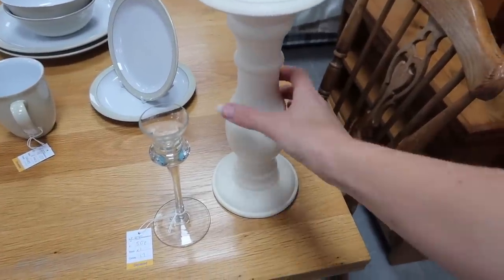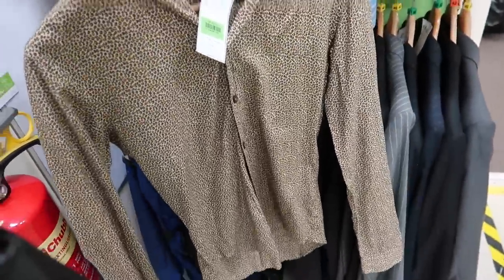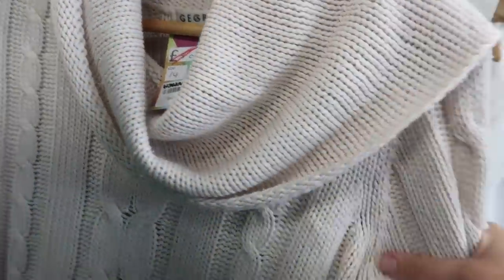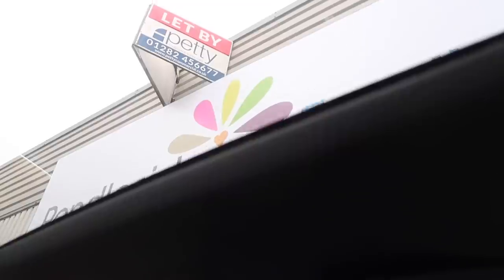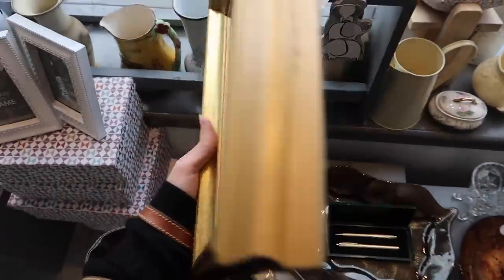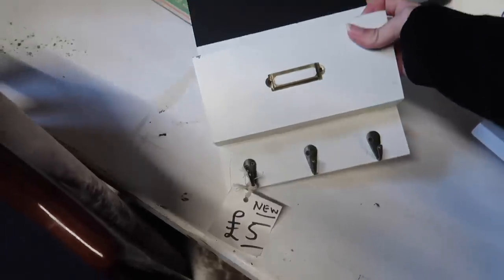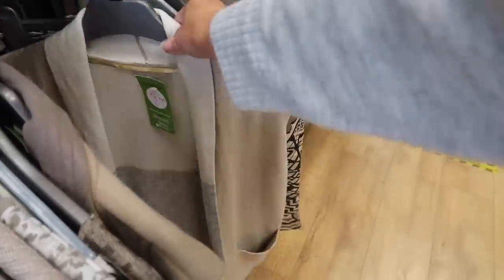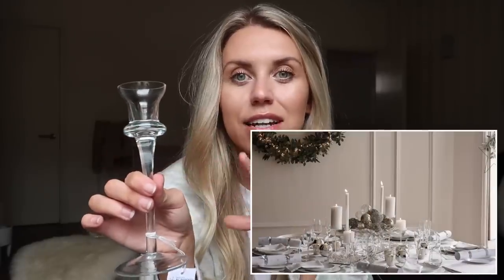CHARITY SHOP THRIFT CHALLENGE WITH MR CARRINGTON | AUTUMN CHRISTMAS 2020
Woohoo!!! Today I have for you a long overdue charity shopping vlog and haul! Myself and Mr Carrington have teamed up for another challenge in this one, as we take you around we've decided to challenge ourselves to bag some extra bonus points with a 'THRIFT LIST'. We set ourselves a challenge to try and find 5 bonus items: A Starbucks Mug; A White Company Item/Dupe; An Ugly Shirt; A Bargain Find & A Designer Find! So make sure to get cosy, grab a cuppa and let the treasure hunt commence! Xx
PR CONTACT EMAIL
charity shop haul charity shopping vlog thrift list charity shop challenge mr Carrington thrifting uk charity shops Lancashire charity shop finds autumn christmas home decor